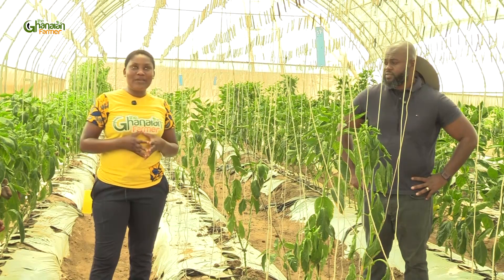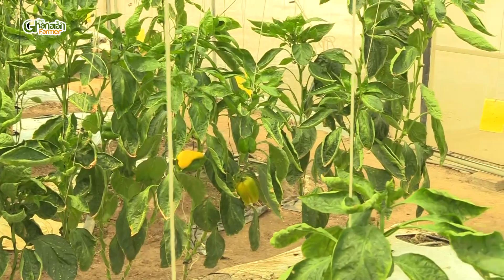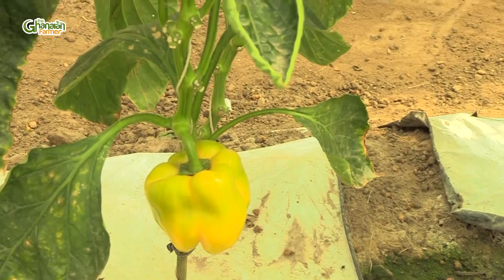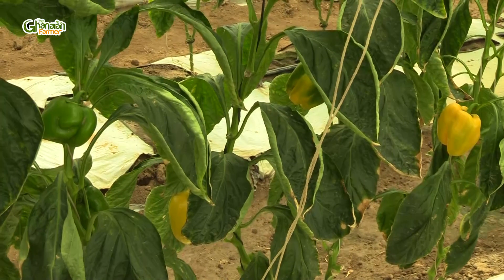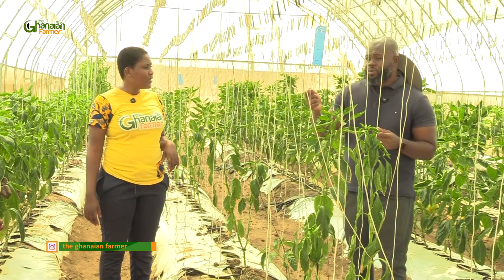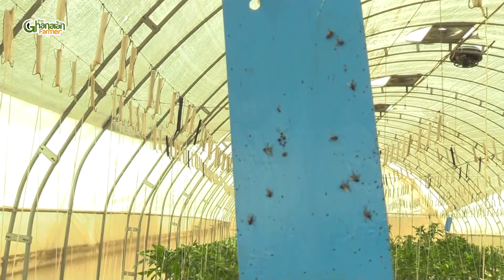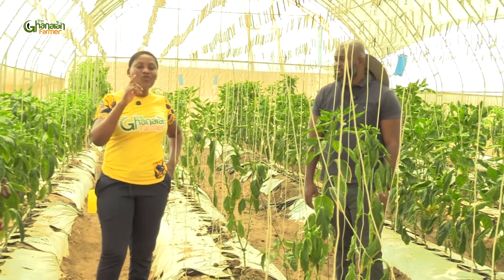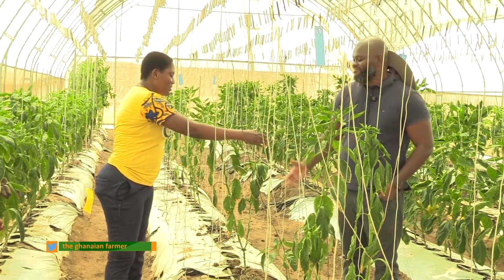Why You Should Never Plant Crops In Black Soil Without TESTING It First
Planting in black soil without first testing it could lead to a range of potential crop damages, including nutrient deficiencies, toxic element build-up, poor drainage issues, and ultimately, reduced crop yields, as the soil might lack essential nutrients for the specific crop while potentially containing harmful levels of other elements depending on the soil composition.

In this video, we discuss some signs that you should take notice of moments your crops begin showing off. It is very important that if you buy black soil from elsewhere and transported it to your farm, you test the soil again before planting inside or else, you stand to lose all your crops.